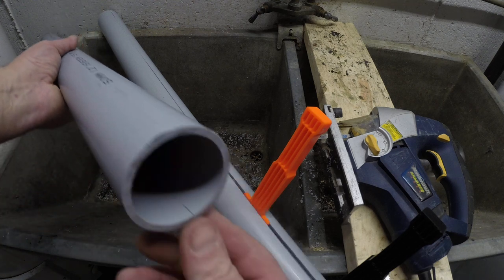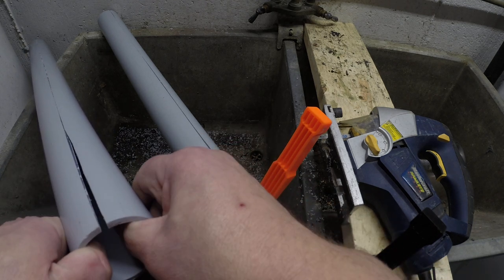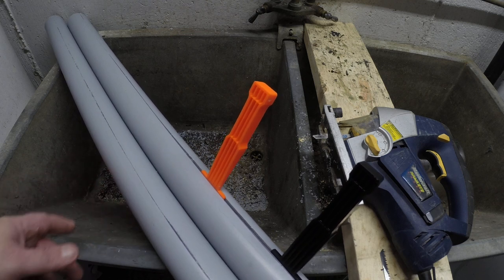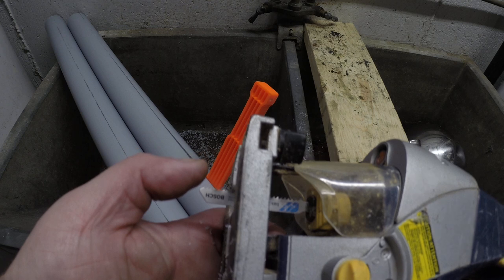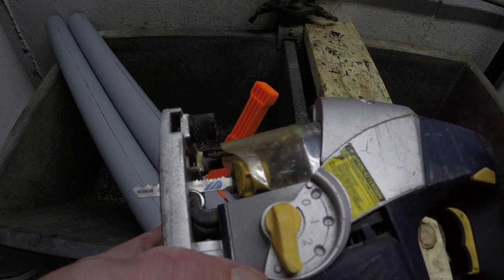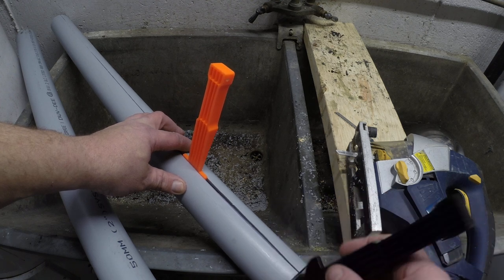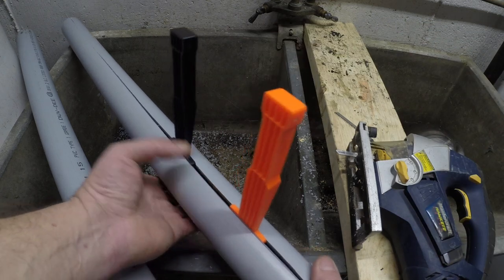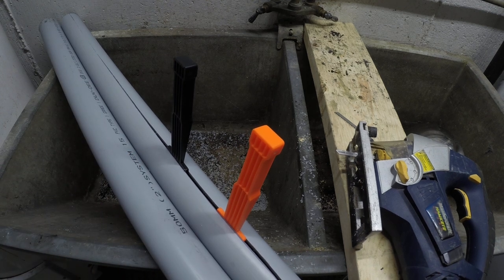Easy DIY skid shoes for your snowplow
These pipes were made from PVC, I plowed twice with them and one is cracked already.
Use ABS pipe instead, they last for two or more winter's.